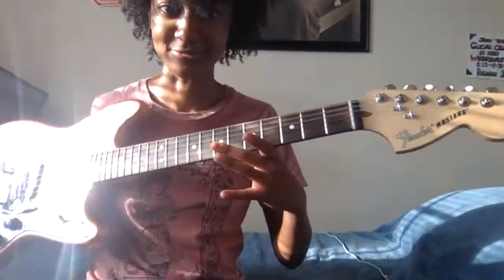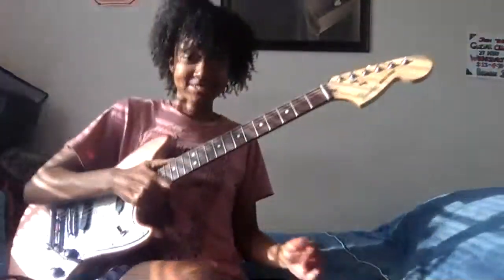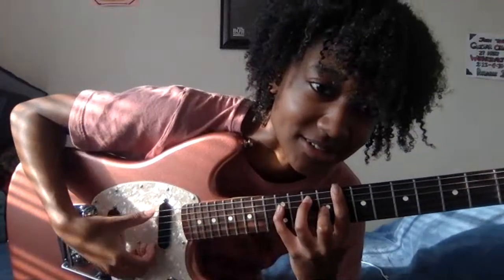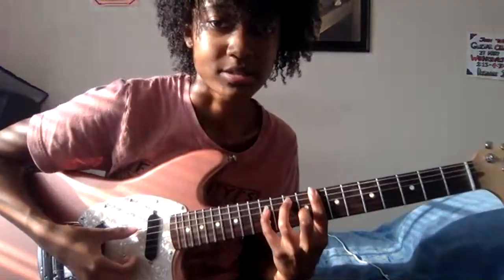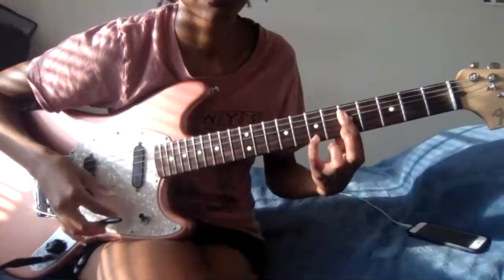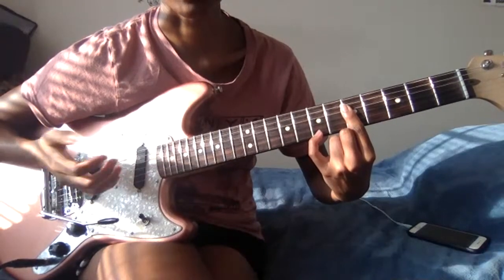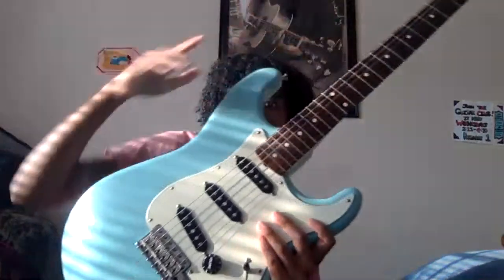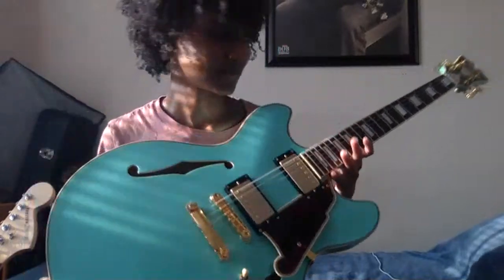Melanie Faye - Going live because I said I would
If you want to book a lesson with me, go